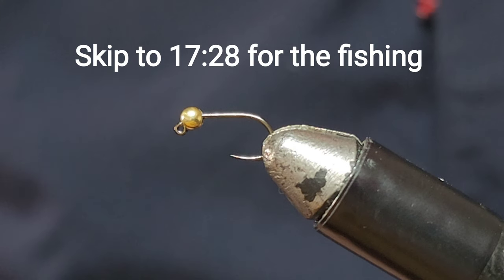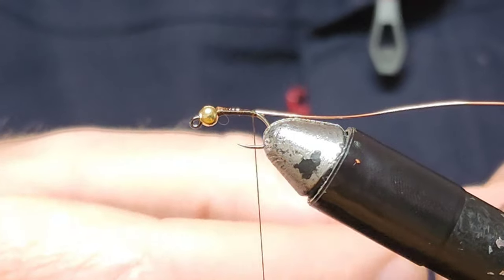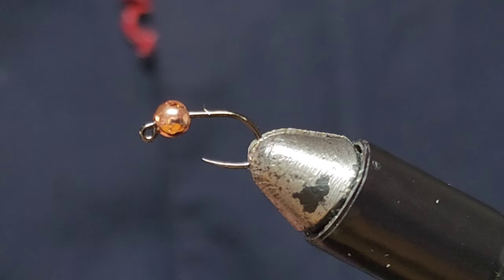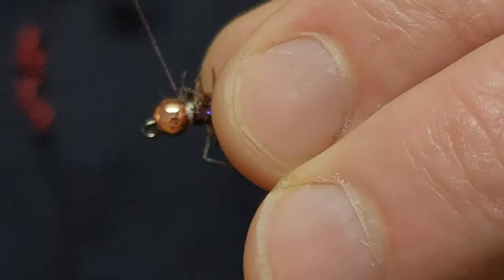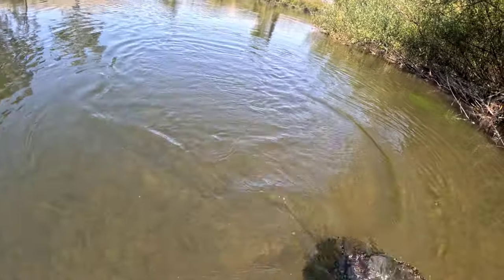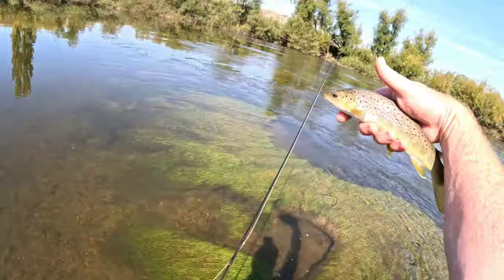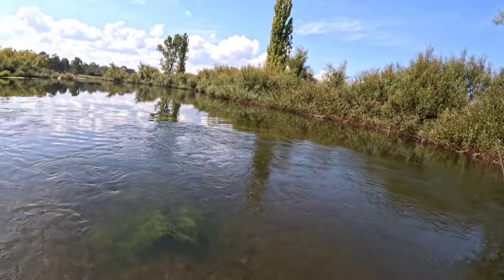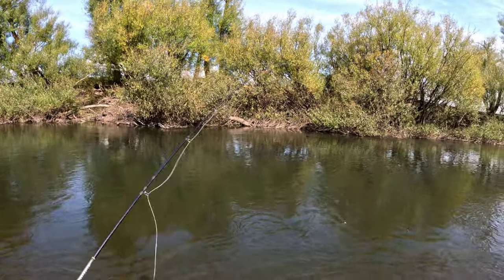Fly Fishing || TIE and Catch Ep.2 Most EFFECTIVE flies. Euro Nymphs and Jig Streamer.Goulburn River.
This is the second episode of my Tie and Catch series.

In this episode, I fish the Goulburn River Australia and catch some amazing Rainbow trout and Brown Trout.

I use three Flies that I tie at the start of the Video.
I use two fly rods, the Orvis Clearwater Euro Outfit and my 5wt all-rounder for chucking Streamers and dry flies.

The ability to adapt while fly fishing is the key to success and the reason I take two rods and a variety of flies and leaders.

The flies I tie in this series and their materials are listed below.

Blood Worm Jig Nymph

Size 12 Jig hook

Slotted Tungsten bead 2.8mm or size and colour of your choosing.

Thread, Red waxed nylon 210 denier.

Rib, Red wire medium.

Jig Nymph

Size 12,14 or 16 Jig hook

Slotted Tungsten bead 2.8mm or the size of your choosing

Thread, brown waxed 8/0 Semper fli

Rib, UTC ultra wire medium copper

Hot spot, Orange Semper fli waxed thread 8/0

Jig Streamer

3.8 Slotted bead

Body, Semper fli straggle string, Brown

Thread 6/0 Black preferably